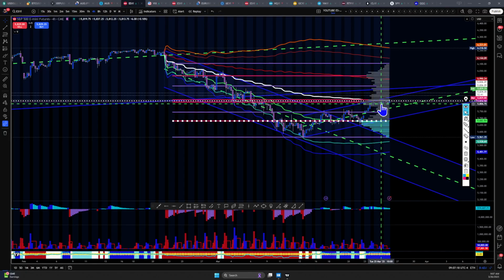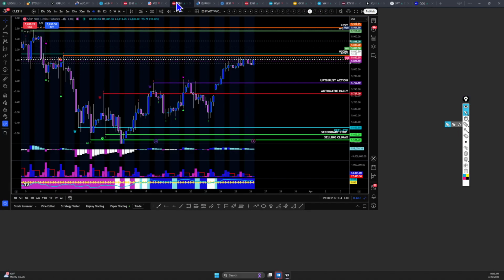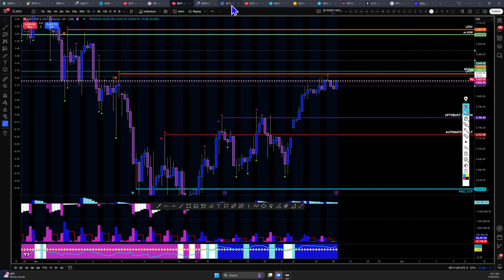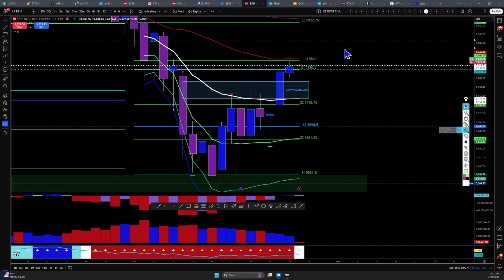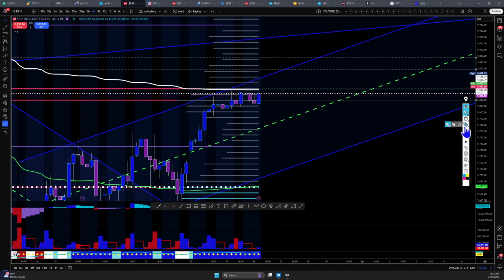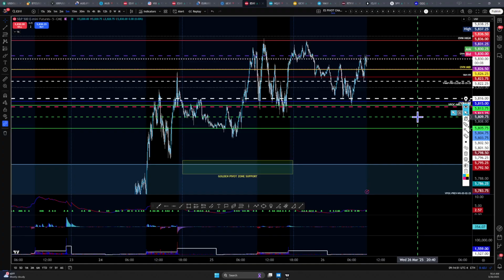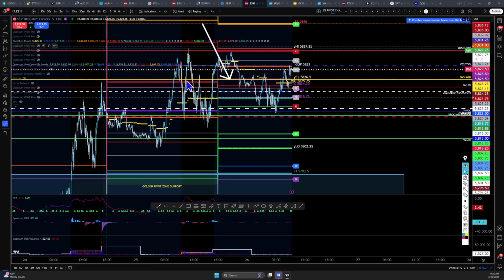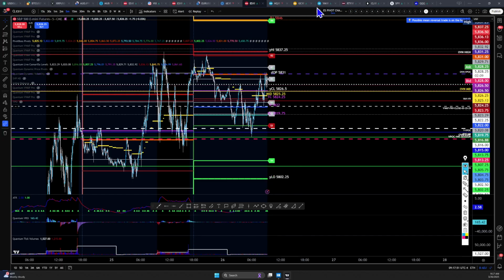TRADE SET UPS FOR ES FUTURES 03-26-25